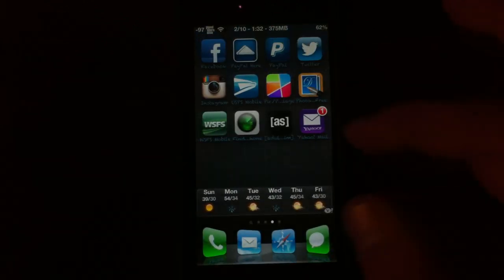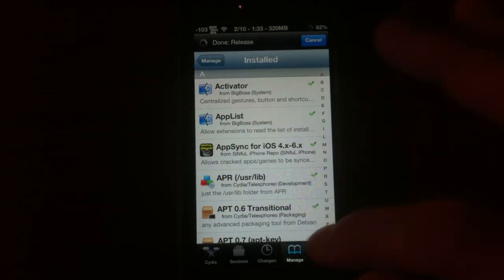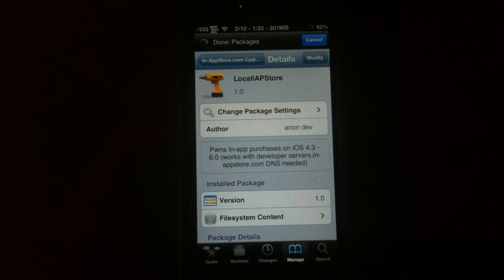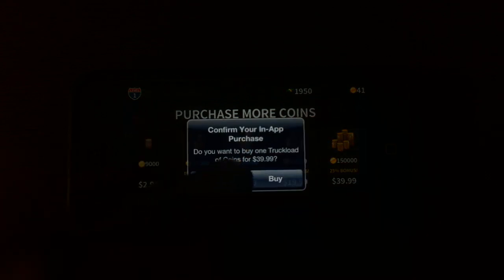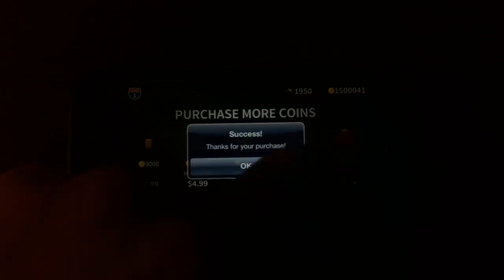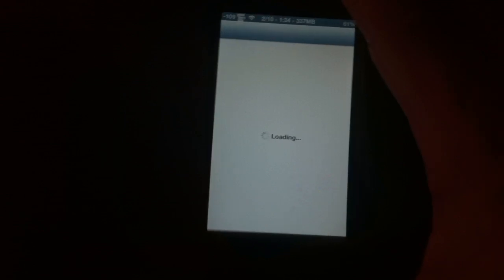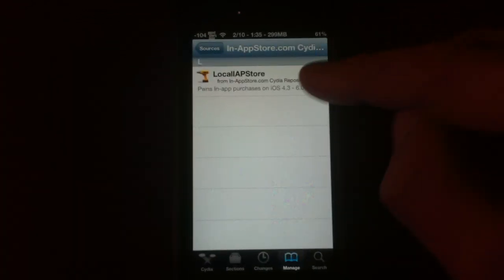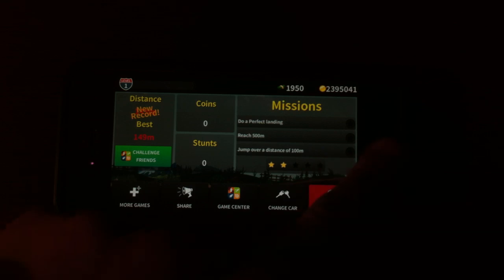Free In App Purchases IAP IAPCRACKER for jailbroken iOS 6 evasi0n iapfree iap cracker ios6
this is for iOS6 users that are Jailbroken only , works on all iDevices except Mac
you must be jailbroken and have Cydia
to install you must add this source in cydia
by opening cydia and click MANAGE than

and click ADD
click
ADD ANYWAY

as shown in video
install

LocalAPStore

remember to reboot after adding
than crook away.
dont forget to click cancel after every purchase you want free.